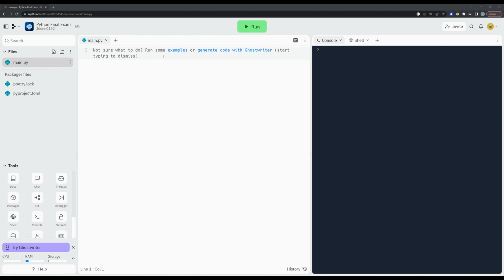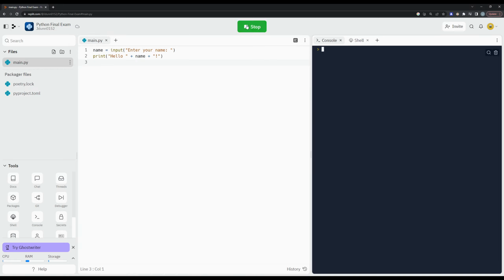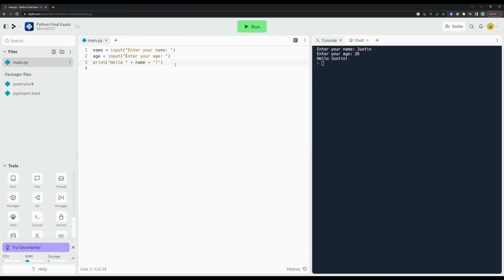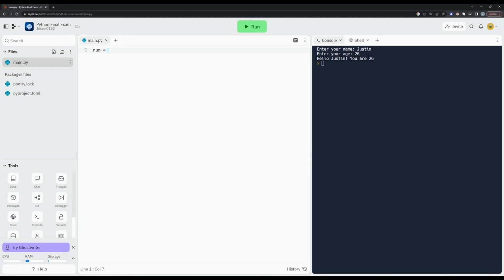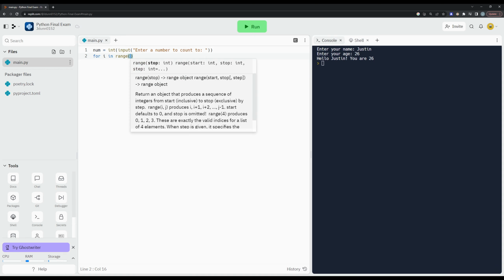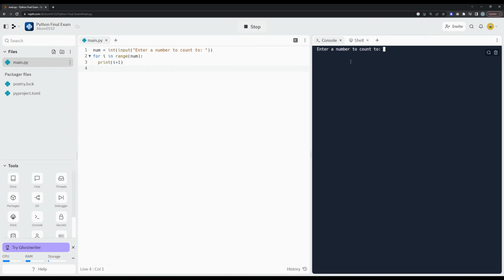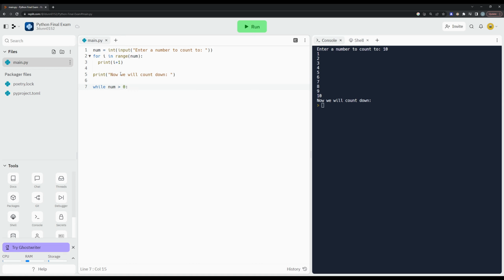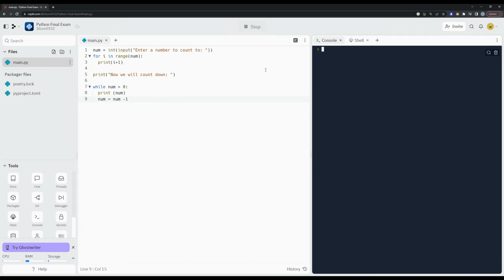Python Final Project CIT 144 (User inputs within a For and While Loop)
This is for my CIT 144 Python Class. This is a video to help teach coding with user inputs, for loops, and while loops and my name is Justin Dunn.